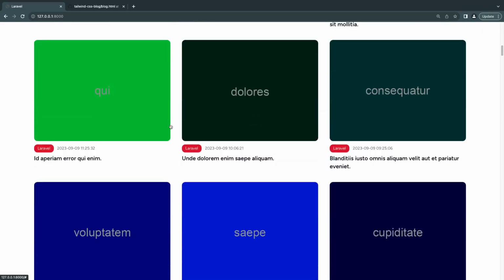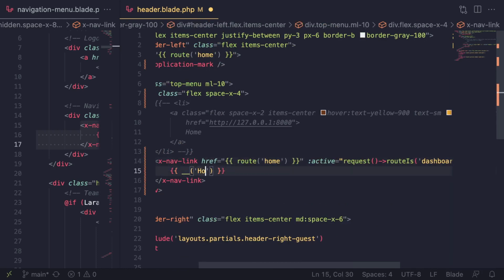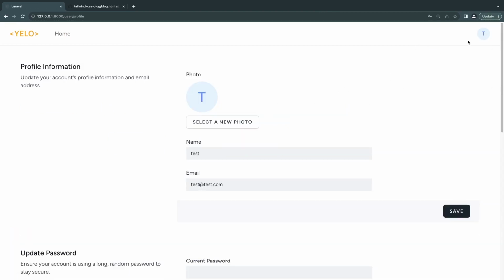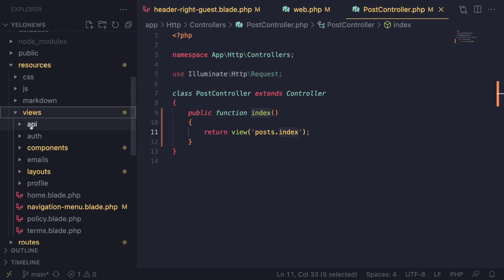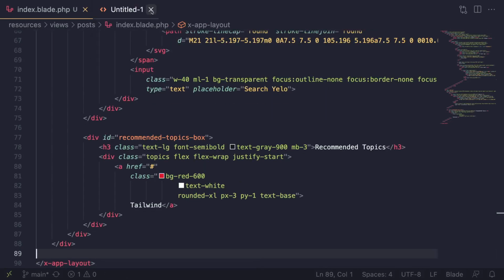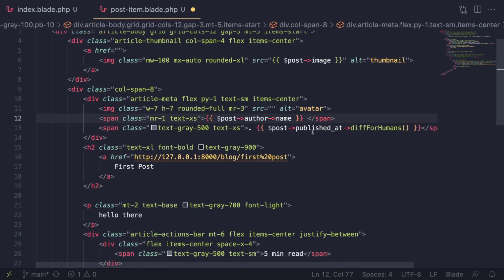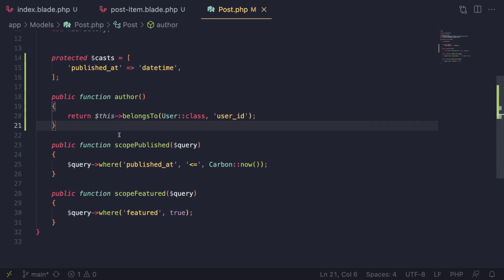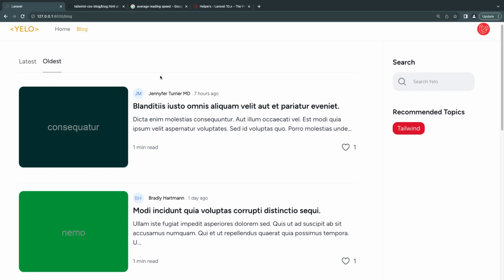Blog Page Stub | Build Blog with Laravel, Livewire & Filament #5